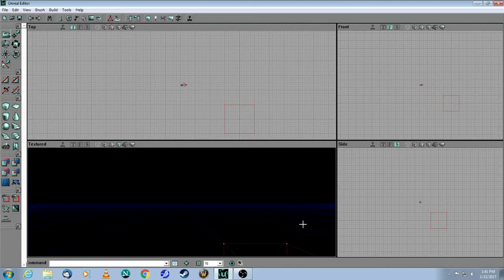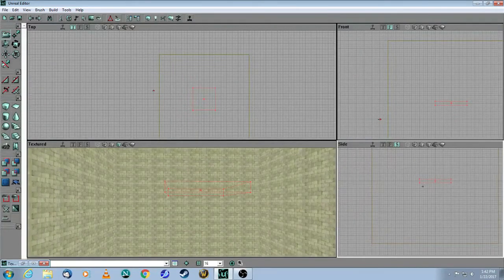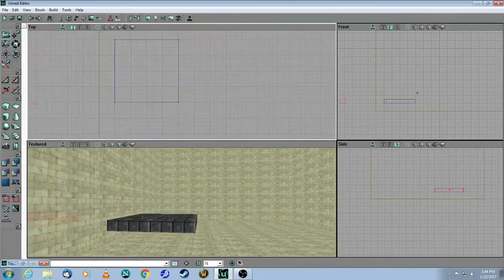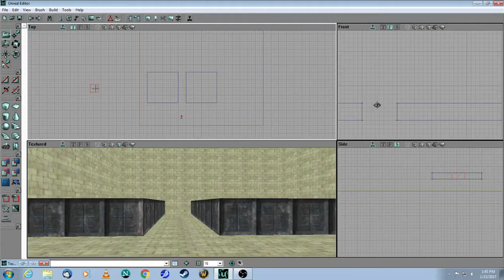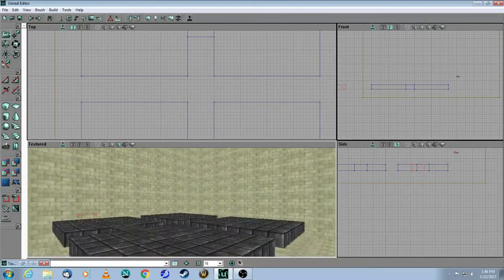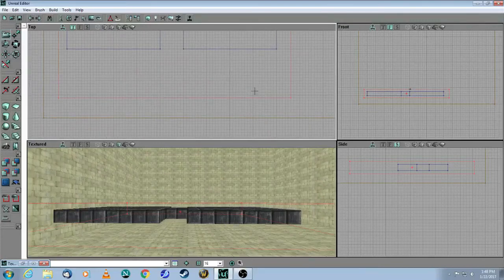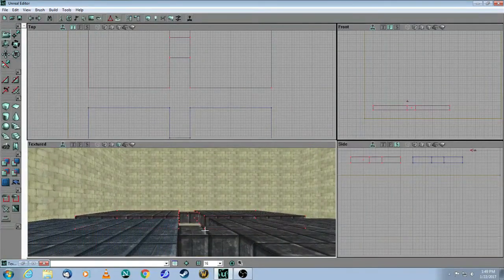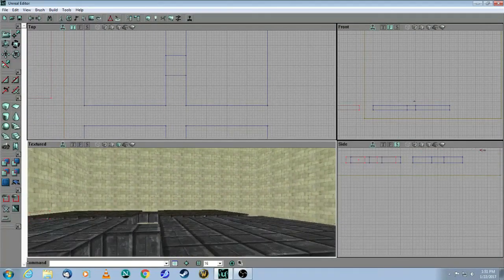Unreal Editor 2 Tutorial - Working with Brushes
This video tutorial covers:
- Additive and Subtractive brushes
- How to duplicate brush(es)
- How to intersect brushes
- How to align textures on your brush
- How to merge polygons on your brush

Posting date: Jan 22, 2017